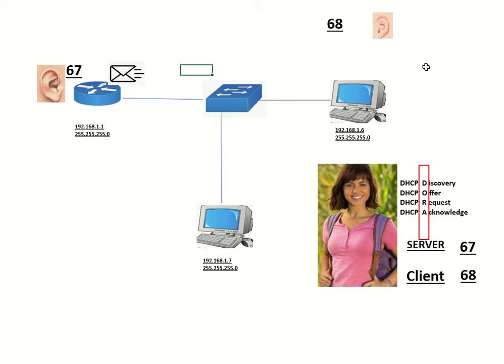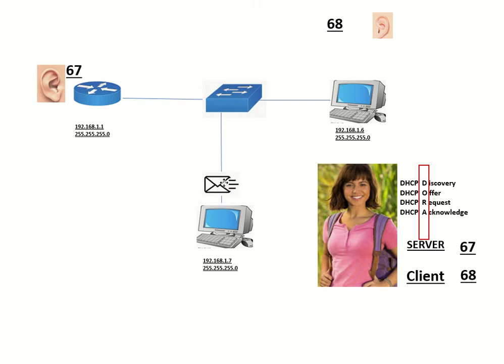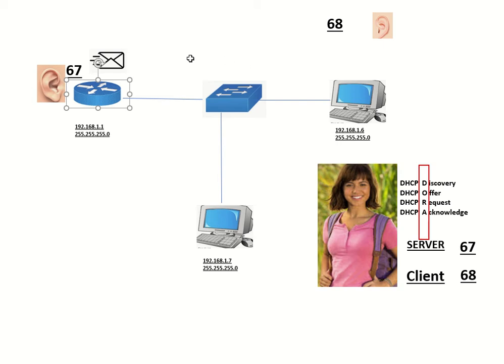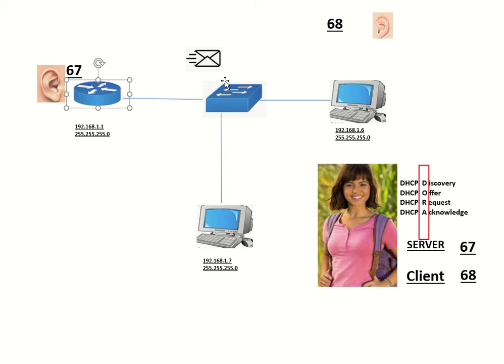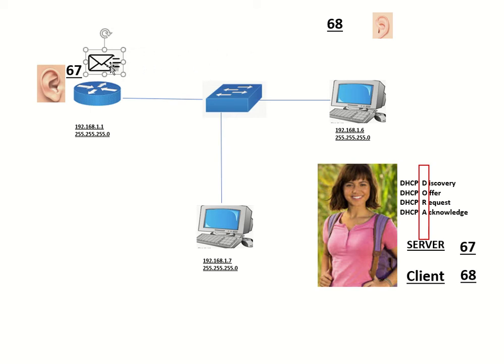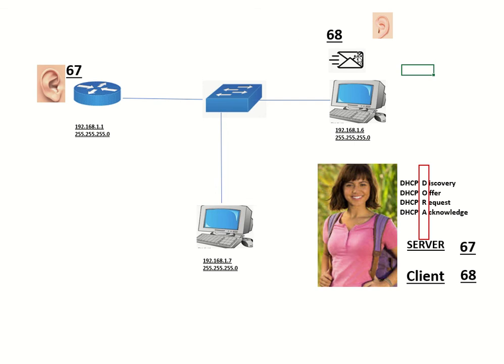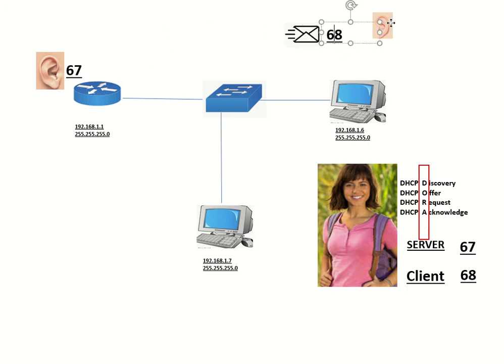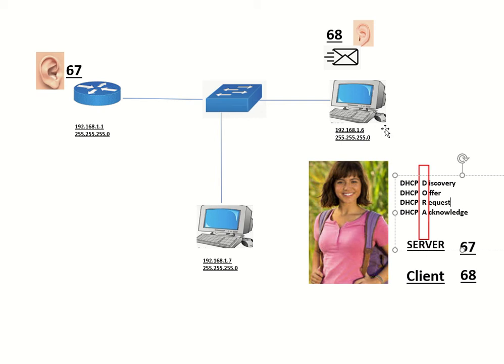DHCP - How does a computer get an IP address automatically?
This is a short video explaining how computers get an IP address automatically.